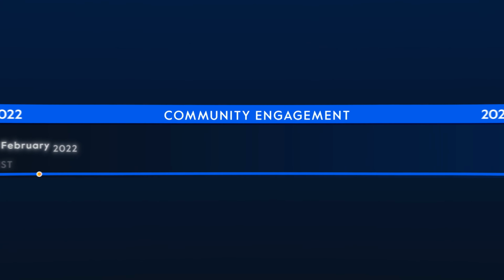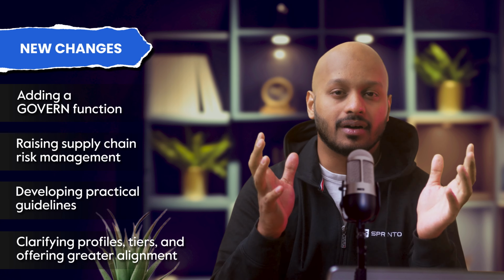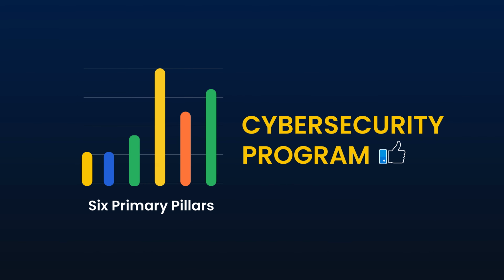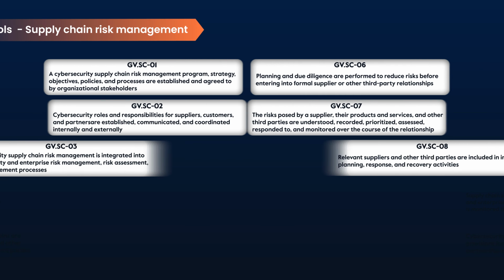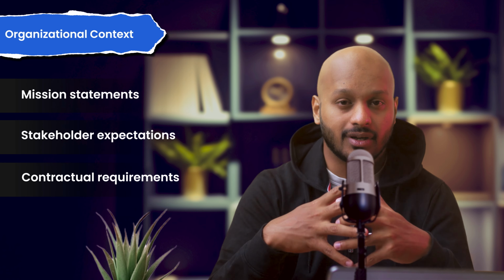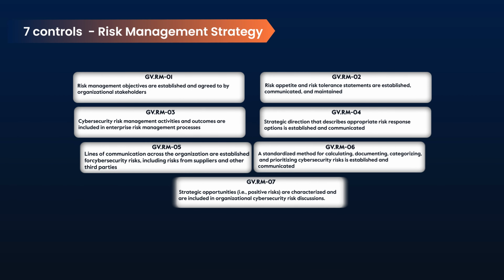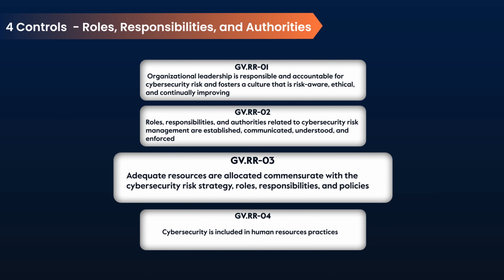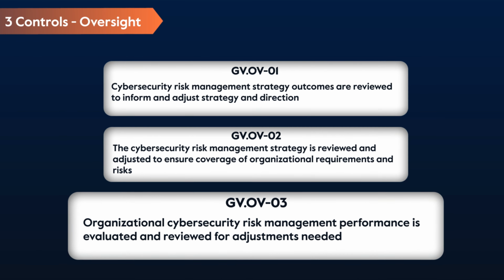Govern - NIST CSF 2.0s Brand New Function!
Feeling lost in the world of cybersecurity frameworks? The recently released NIST Cybersecurity Framework (CSF) 2.0 might seem daunting, but don't worry, this video is your one-stop guide!

Time Stamps:
00:00 Introduction to CSF 2.0
00:52 Changes in NIST CSF 2.0?
01:24 NIST CSF 2.0 Functions
02:12 Govern Basics
02:35 Why was Govern introduced
02:56 Govern & SCRM
03:41 Organisational Context
04:12 Risk Management Strategy
04:40 Roles, Responsibilities and Authorities
05:14 Policies, Processes and Procedures
05:40 Oversight
06:06 NIST CSF 2.0 Implementation

In this Video, we'll equip you with the knowledge to understand and implement CSF 2.0 effectively.

First, we'll dive into the key changes and additions compared to the previous version. What exciting new features does CSF 2.0 bring to the table?

Next, we'll break down the five core functions of the framework. These functions form the backbone of CSF 2.0, providing a comprehensive approach to cybersecurity.

But how do you actually implement these functions in your organization? We'll walk you through a step-by-step roadmap, making sure you understand the process clearly.

One of the most significant additions in CSF 2.0 is the "Govern" function. We'll delve into its importance, particularly how it relates to Supply Chain Risk Management (SCRM), a critical aspect of cybersecurity in today's interconnected world.

Building a robust risk management strategy is essential for any organization. We'll explain how CSF 2.0 guides you in creating an effective plan to identify, assess, and mitigate cybersecurity risks.

Clear roles, responsibilities, and authorities (RACI) are crucial for successful implementation. We'll clarify how CSF 2.0 helps you define these elements within your organization.

Social Media Links:
STAY TUNED:

Whether you're a cybersecurity pro or just starting out, this video will equip you with the knowledge to improve your organization's cybersecurity in the face of evolving threats.